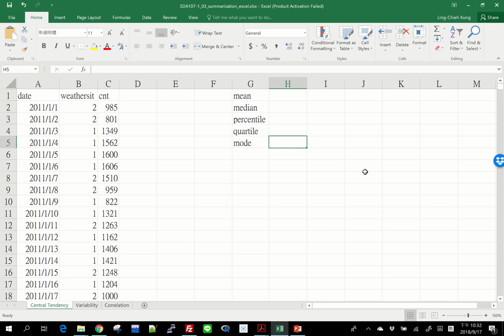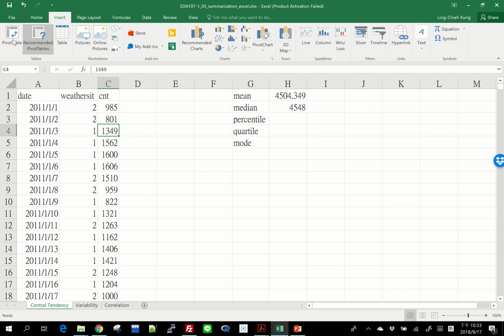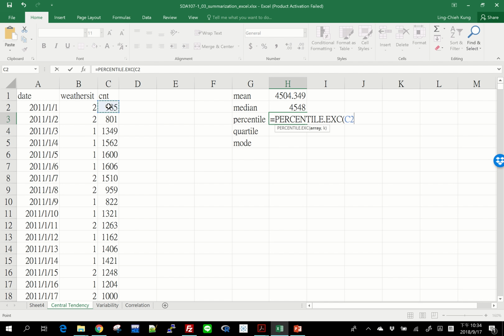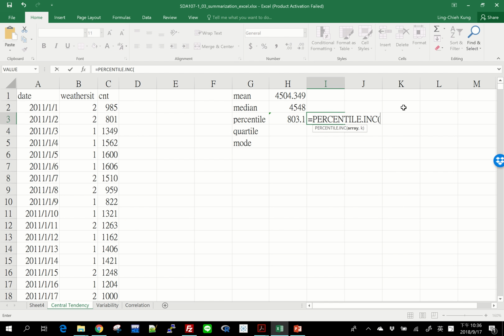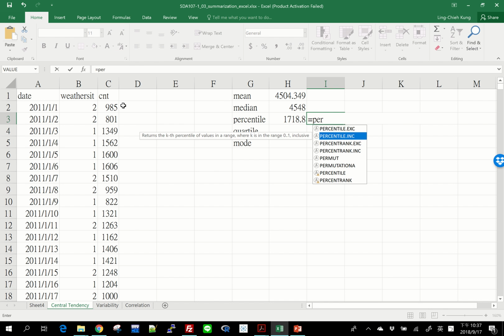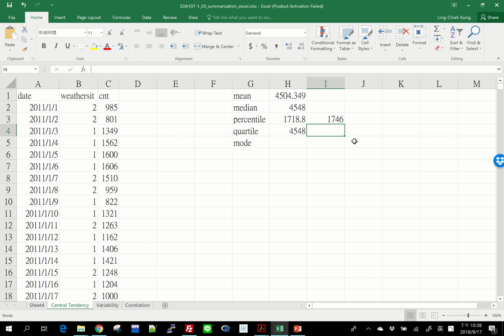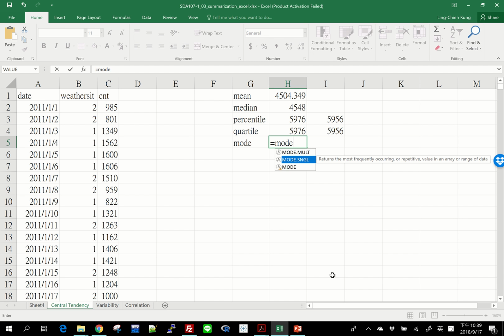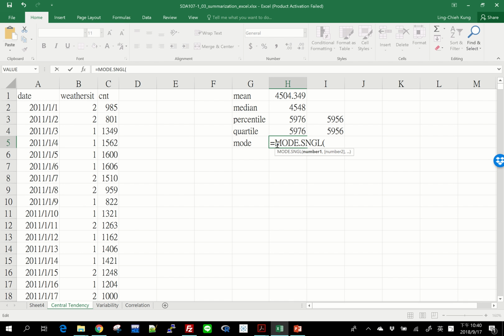SDA 03-05: Using Excel for central tendency